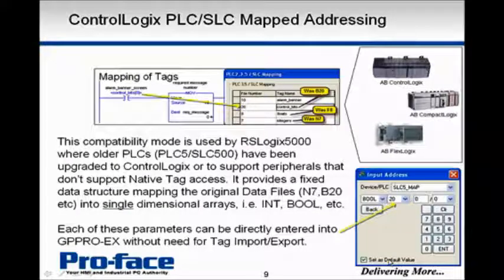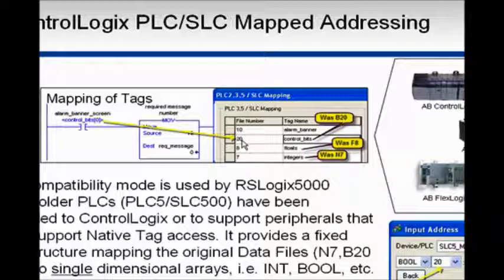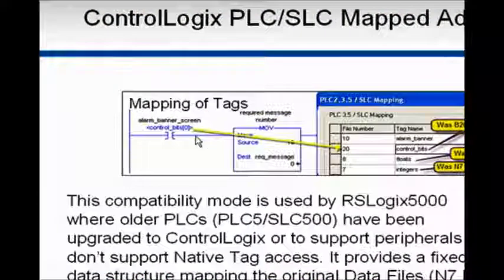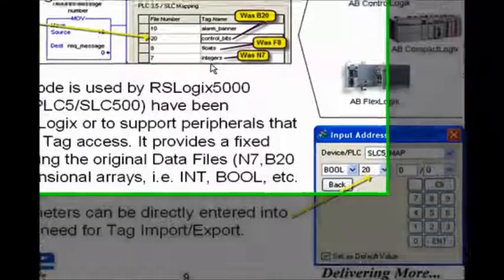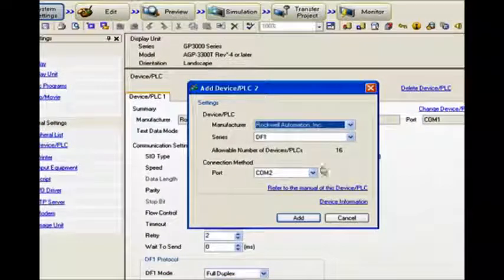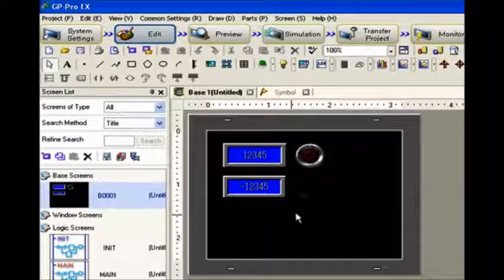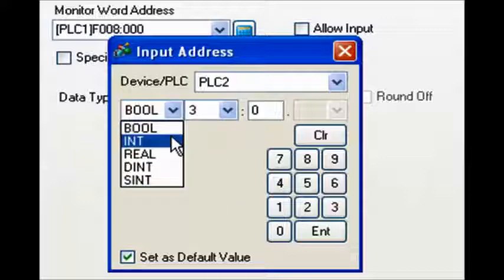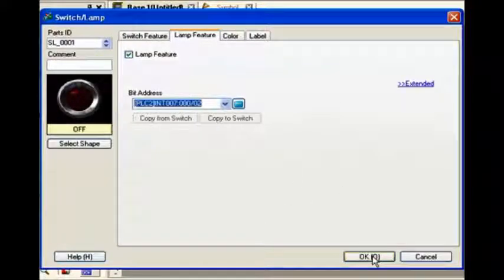3 Rockwell compatibility mode